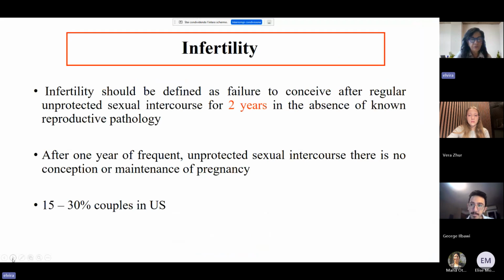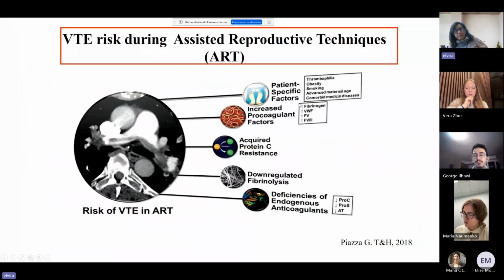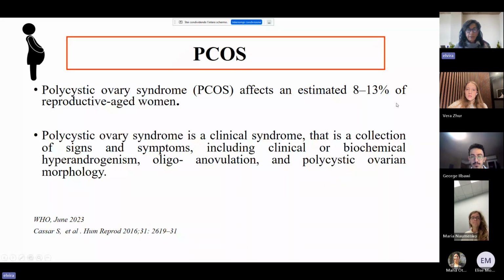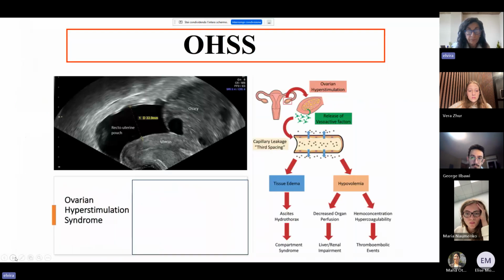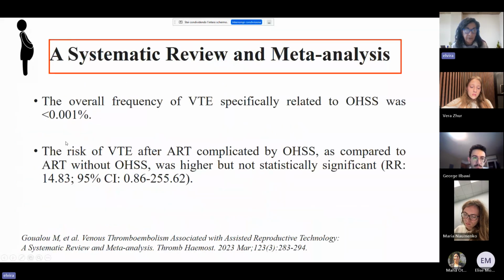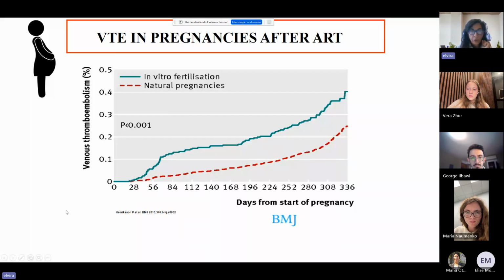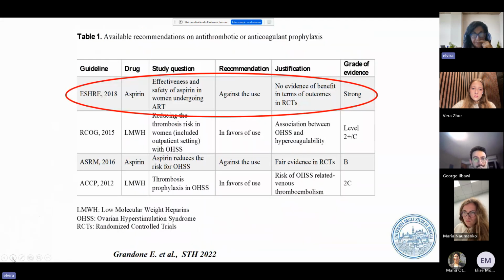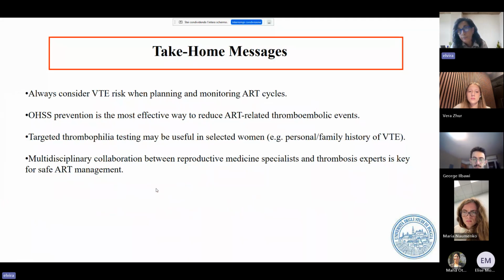GRMG x Dr. Grandone Webinar